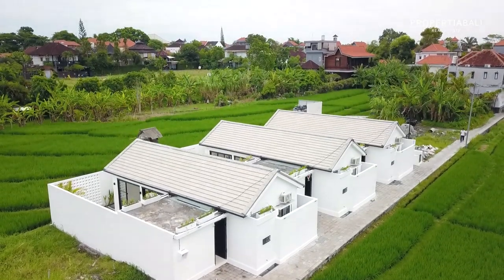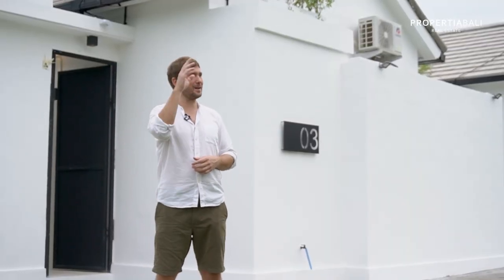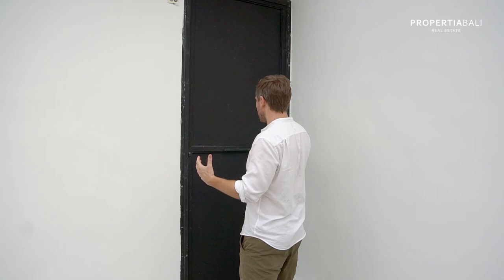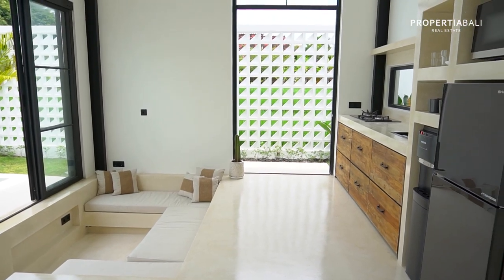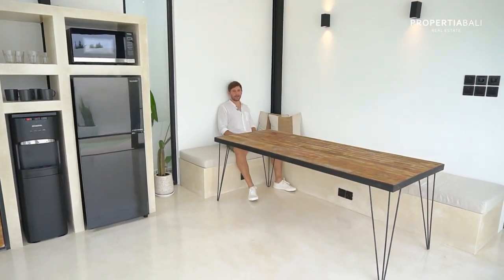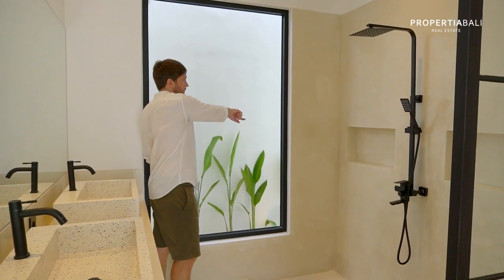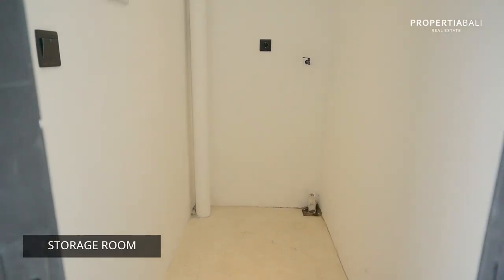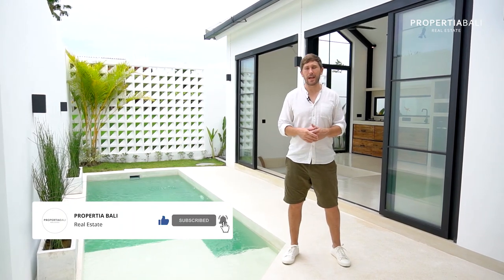Bali's HIDDEN Real Estate Secret for Generating Passive Income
Land is getting bought up like CRAZY in Bali and the good spots are getting snatched up FAST 🔥

New developments are popping up everywhere and it's getting harder and harder to find great land available in the most popular areas. Our video here shows an amazing opportunity to get into a great villa design that should sell like crazy on Airbnb for an investor, OR be a nice property for you to have if you're looking for a central location and fantastic villa design for a GREAT price.

Bali real estate investing can be quite lucrative but requires understanding how the real estate market works and your best options.

As a foreigner you can absolutely invest to turn big profits but you need to understand the landscape, legalities, and process as the Bali real estate market is different than other places in the world.

Propertia Bali is Bali’s premier real estate company that specializes in helping foreigners invest in Bali luxury real estate, and boasts one of the largest exclusive luxury villa inventories on the island.